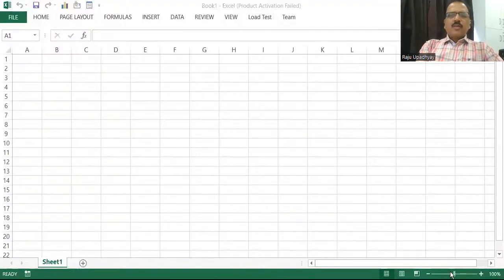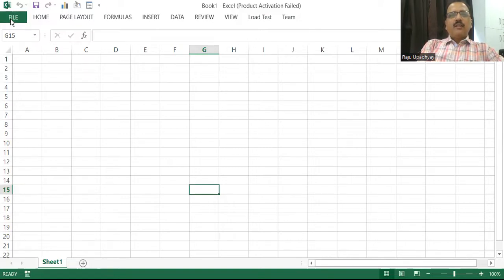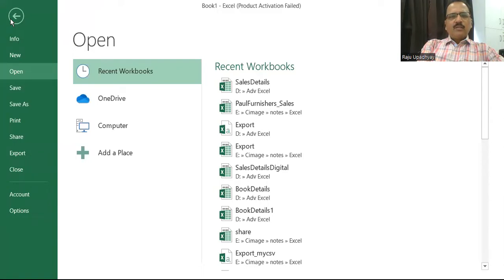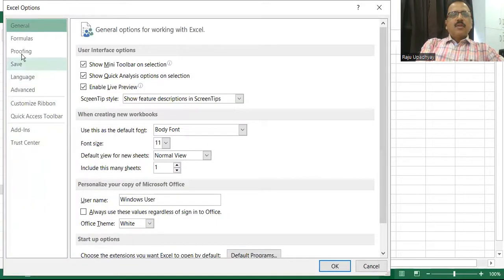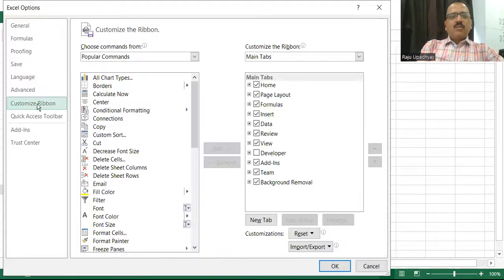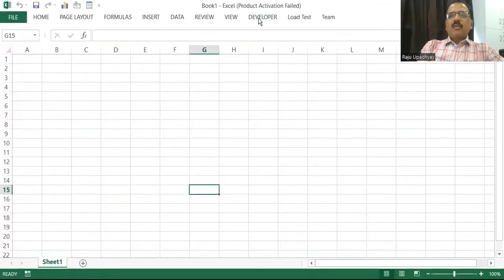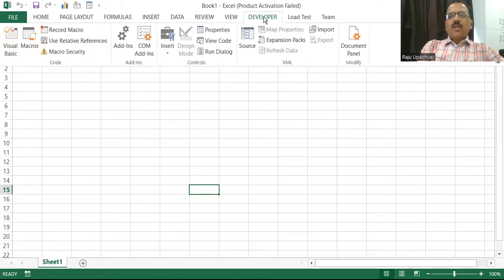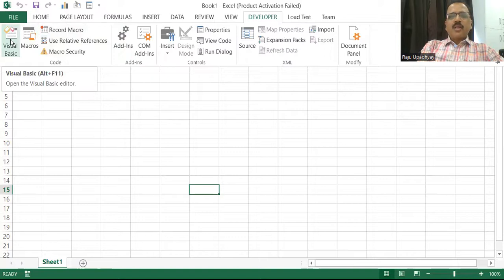AutomatedTask (Using Macro)